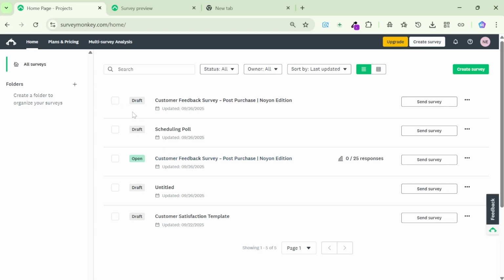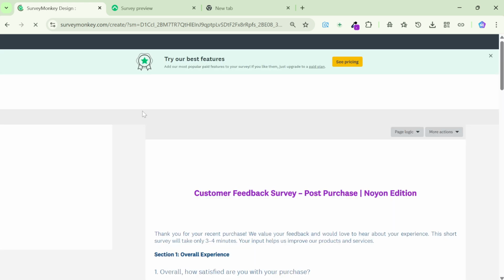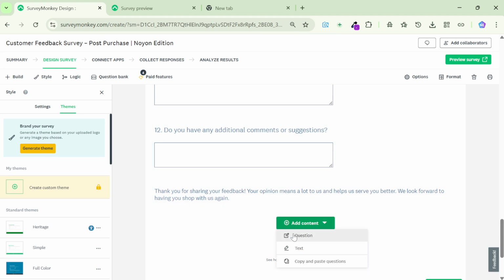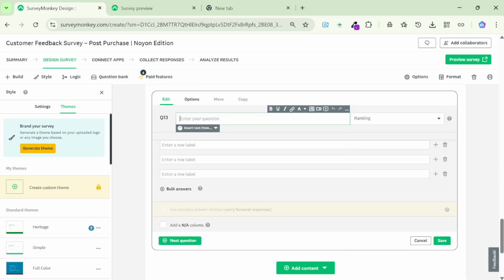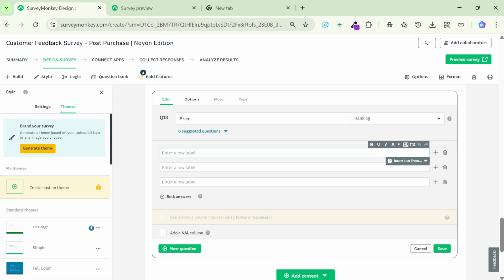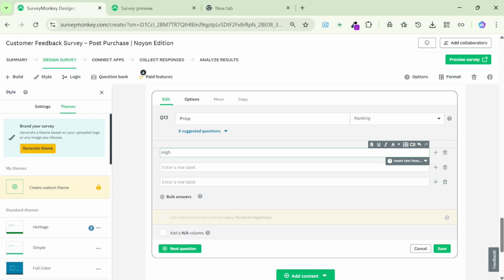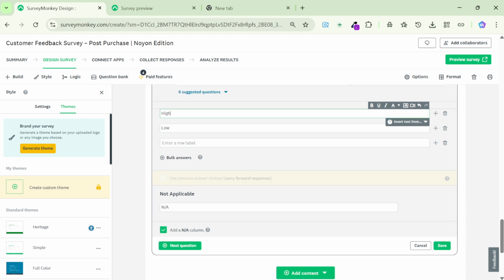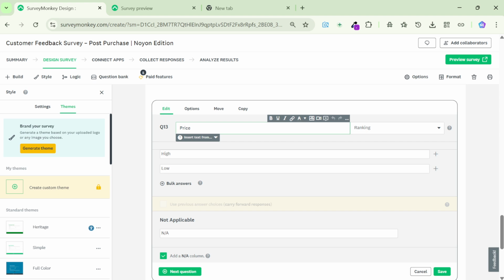How To Create a Ranking Question With Surveymonkey - 2025 (Quick & Easy)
How To Create a Ranking Question With Surveymonkey
In this video, we show you how to create a ranking question with SurveyMonkey to gather valuable insights from your audience. Learn step-by-step how to design effective ranking surveys, customize answer options, and analyze results to make data-driven decisions. Whether you’re creating a customer feedback form, market research survey, or employee engagement questionnaire, this tutorial will guide you through the SurveyMonkey ranking question setup process. Boost your survey skills and collect more meaningful responses today!